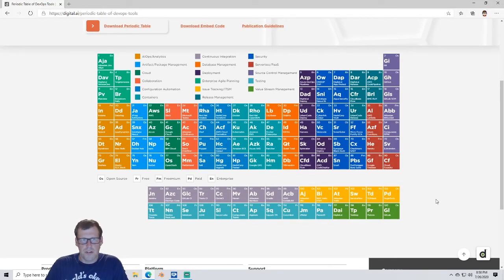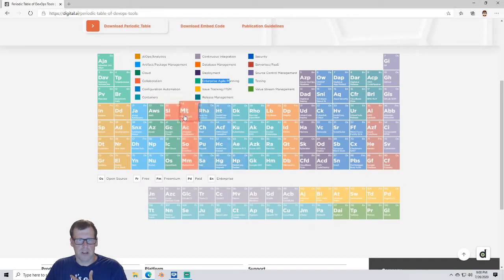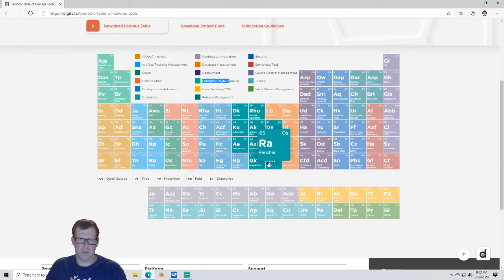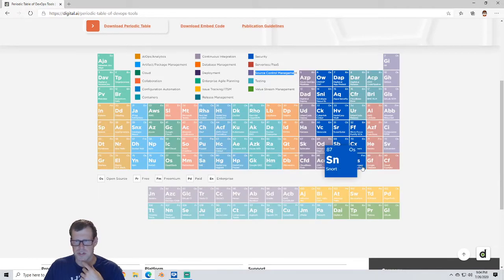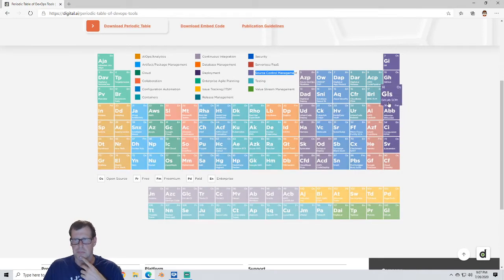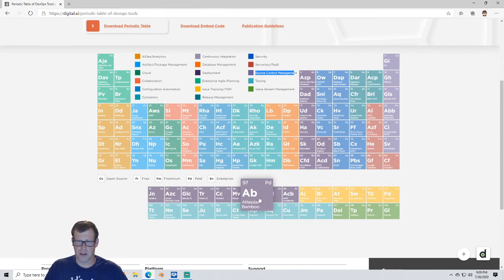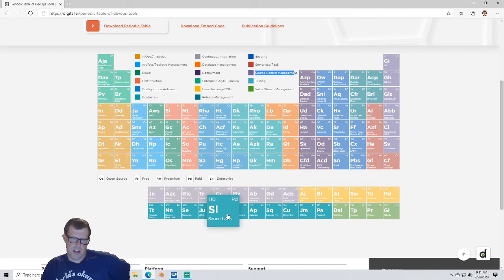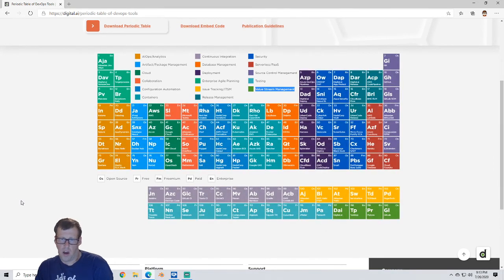Devops Tools Periodic Table - What tools do I need for Devops?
Stepping through the periodic table of Devops and just talking about what tools do and where you might want to look for ones to fill in your process.

This video was recorded with the webcam: Logitech HD Pro Webcam C920